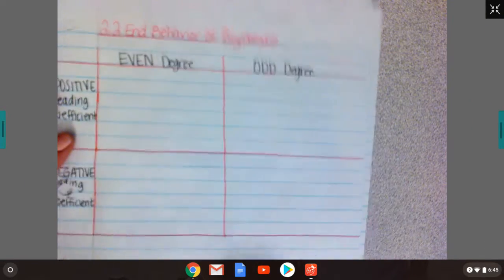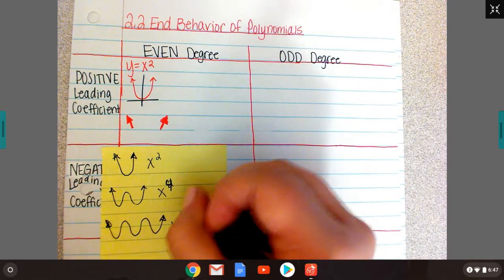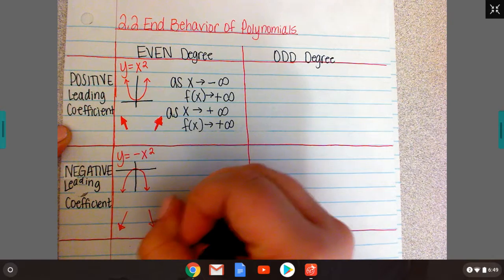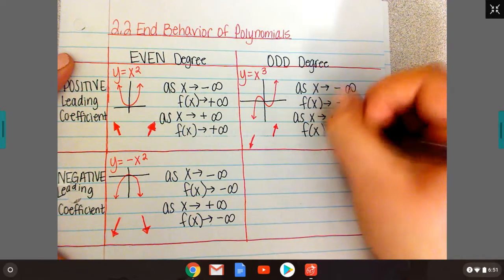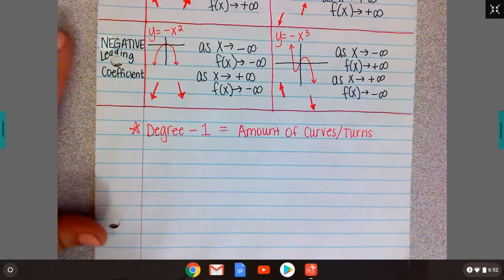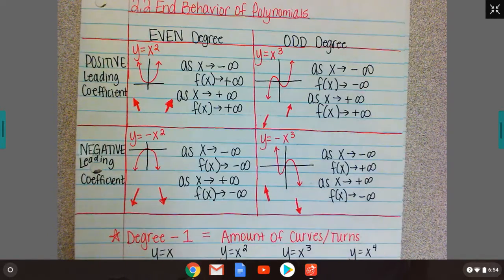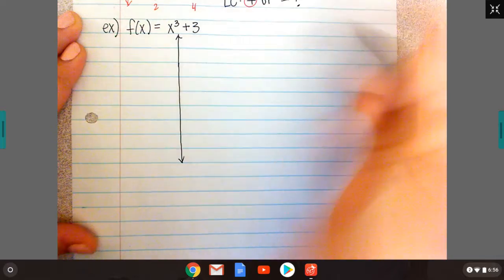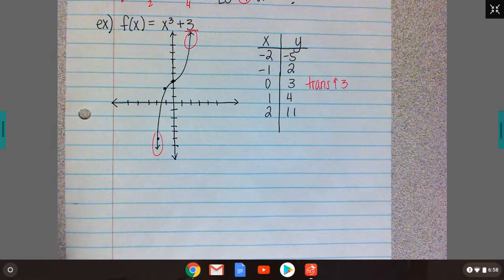2.2 End Behavior of Polynomials